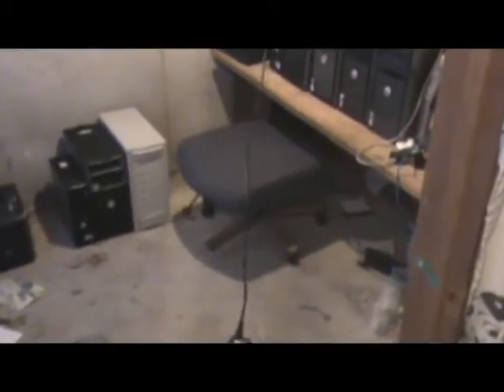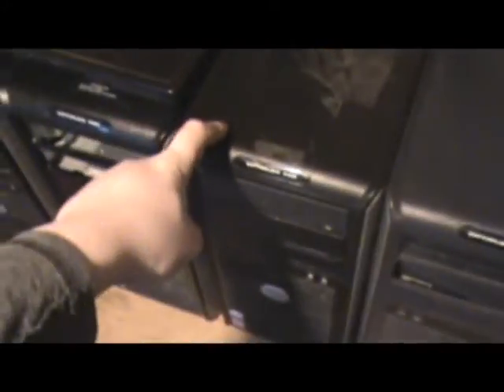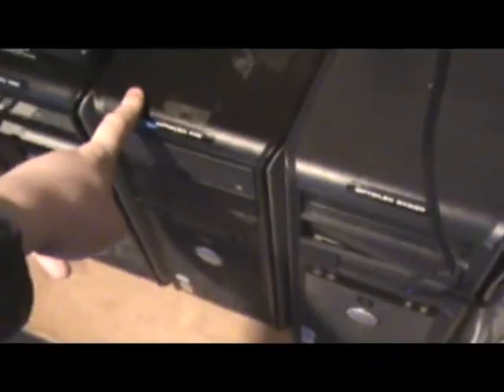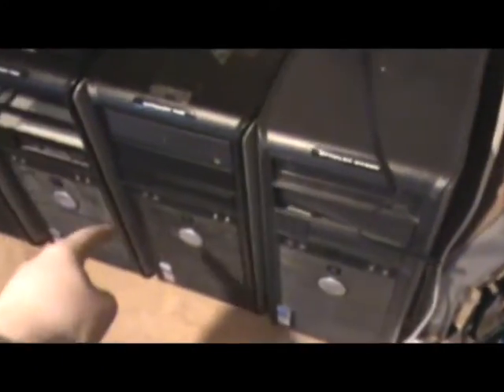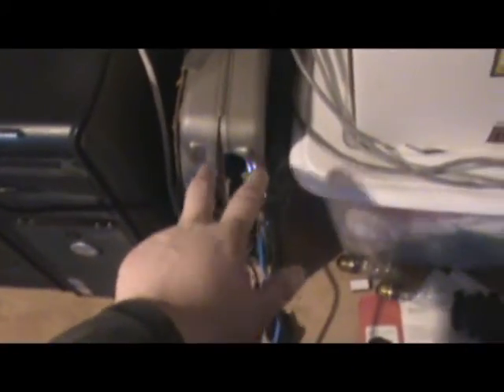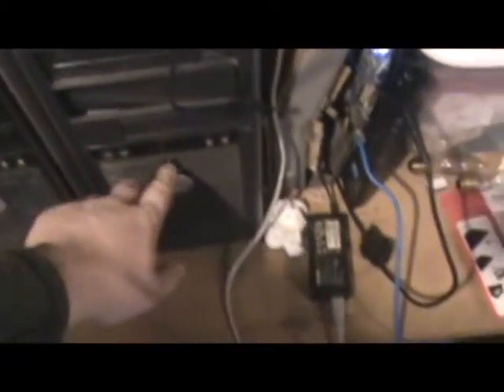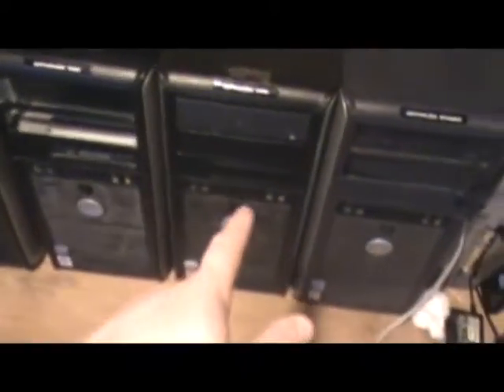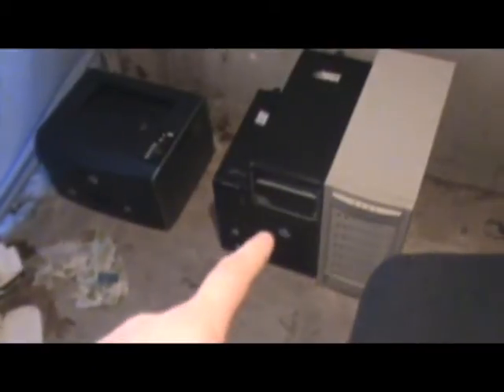My Server Room as of Fall 2016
im the real topkek lel also by request by you tube user RoyalWolfgaming he wanted me to make another tour of my server room. i know this place is not wired neatly. and i understand that. so please don't say it